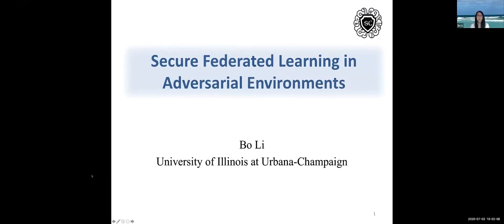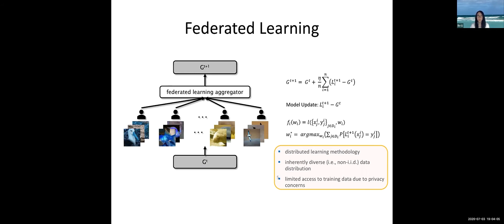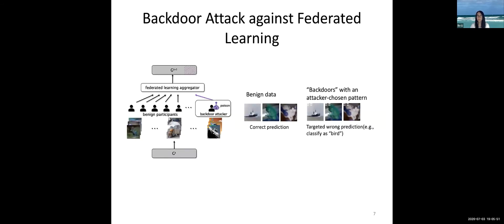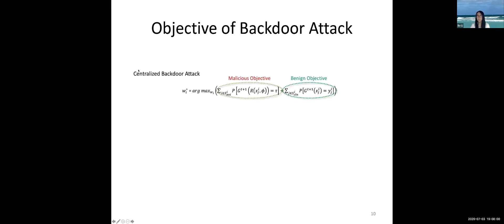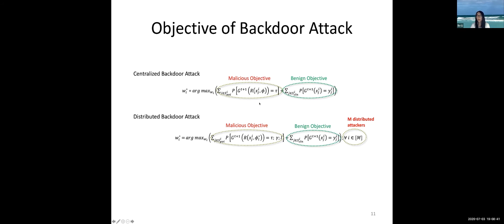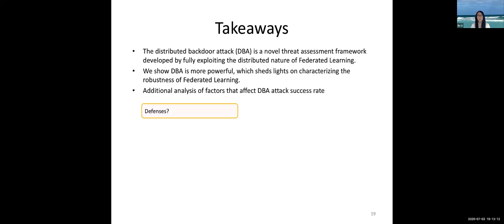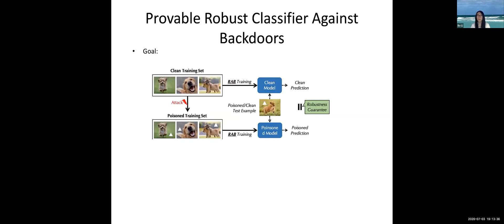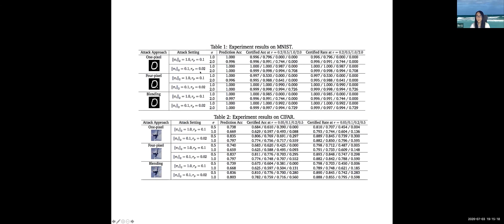Secure Federated Learning in Adversarial Environments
A Google TechTalk, 2020/7/29, presented by Bo Li, University of Illinois at Urbana-Champaign
ABSTRACT: